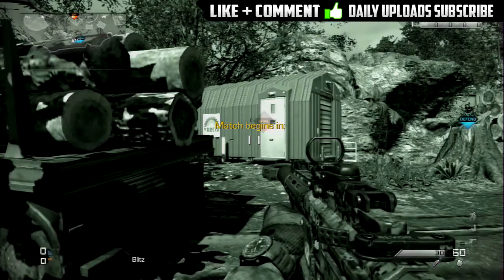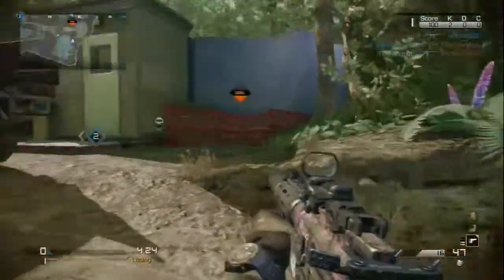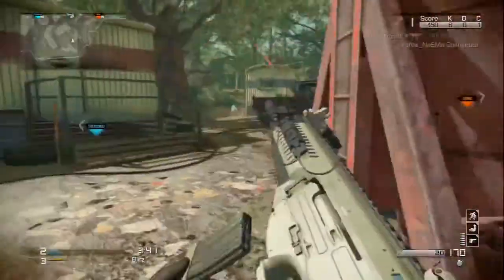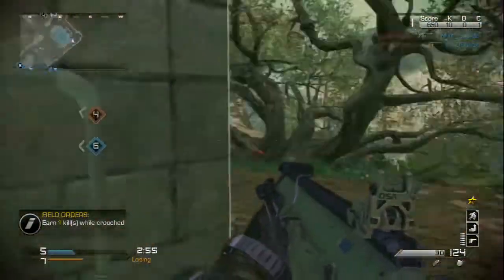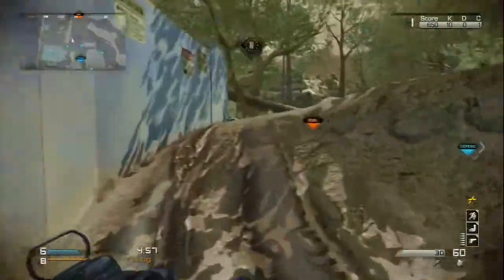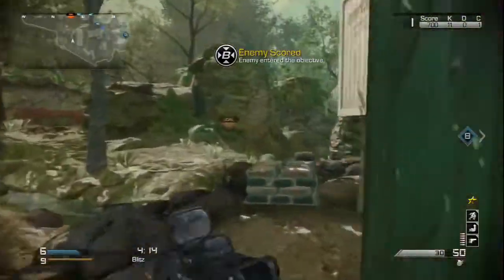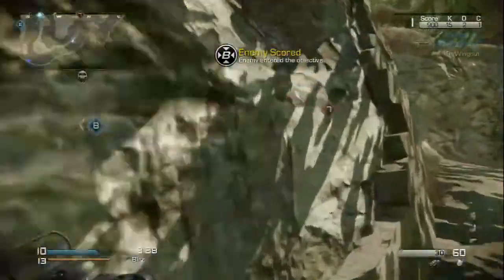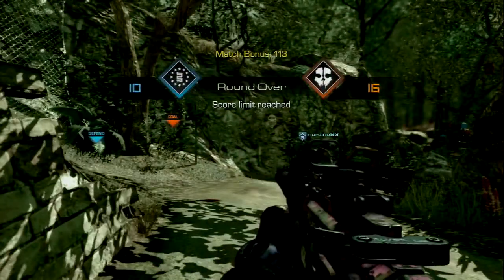Call of Duty Ghosts - "Blitz" Gameplay Tip & Tricks - Beginners Guide to Call of Duty Ghosts